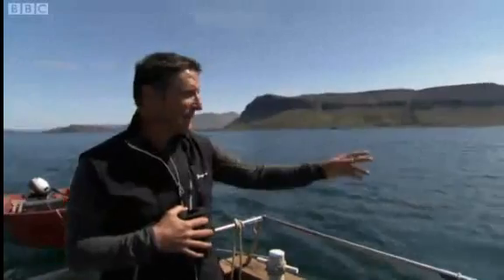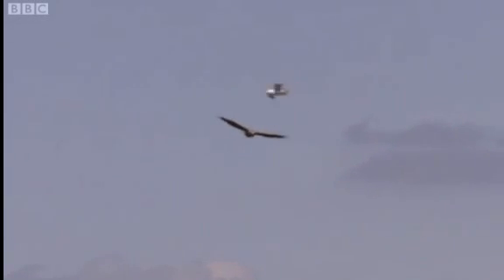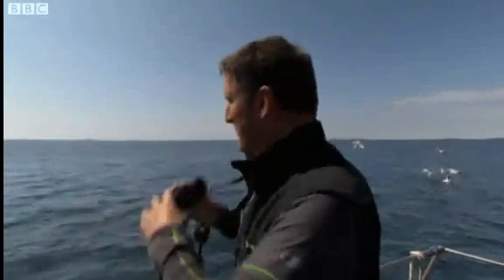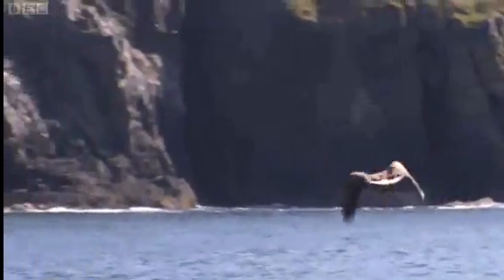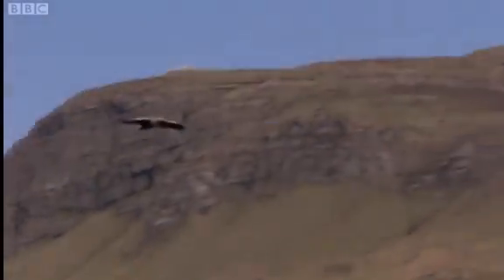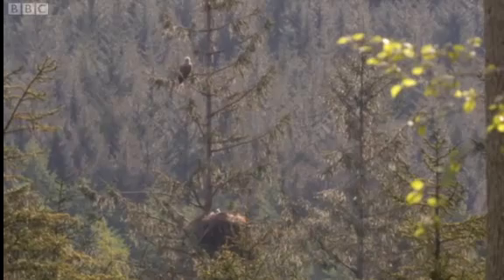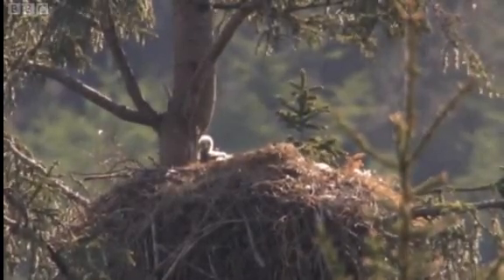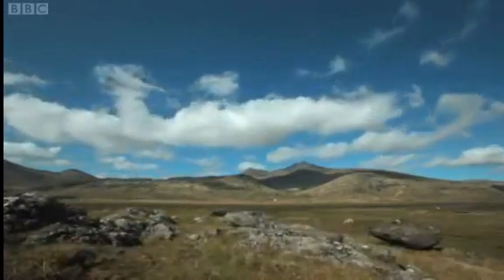springwatch2012.mp4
White tailed sea eagles on the Isle of Mull as viewed from the Lady Jayne